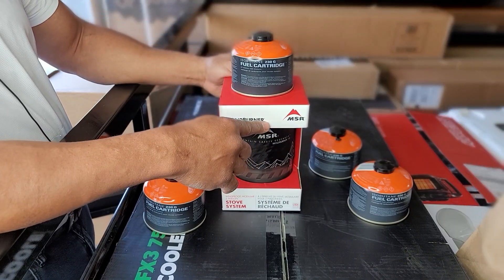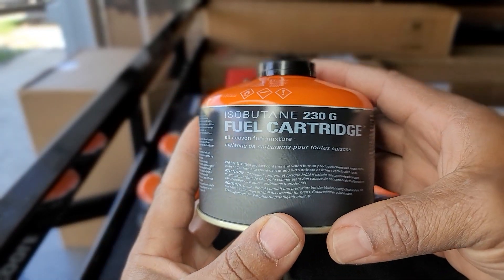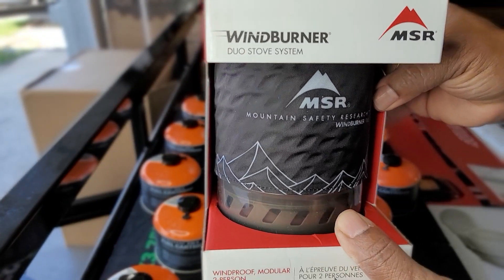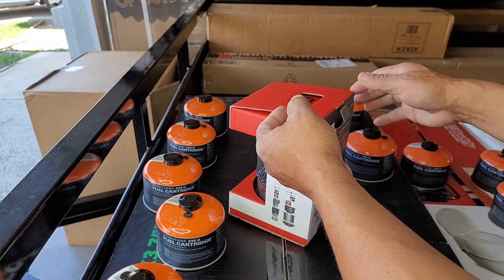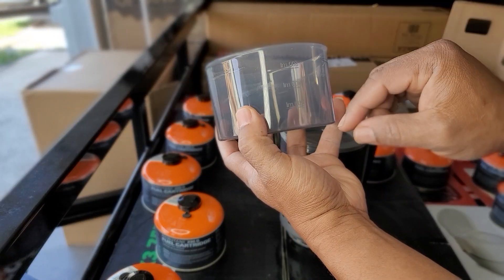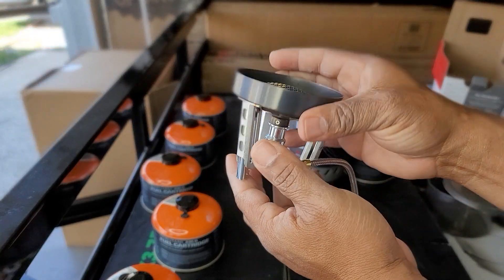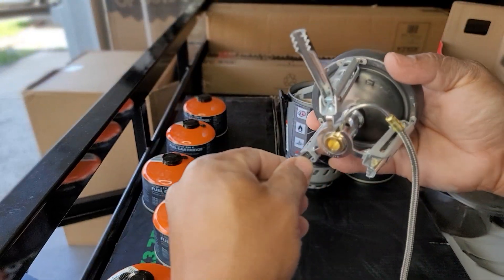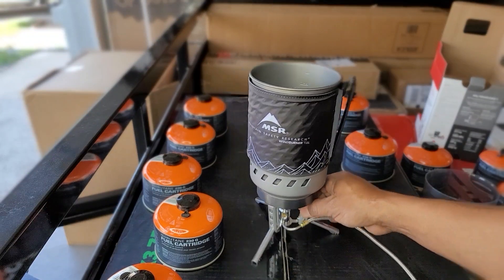How Else Can Cooking/Drinking/Sterilizing Water Be Any Easier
* MSR WindBurner Duo Stove System
* MSR PocketRocket Ultralight Backpacking, Camping, and Travel Stove, PR 2 (If you just need the stove
* Fuel Blend Isobutane